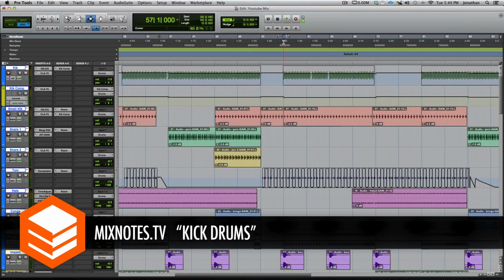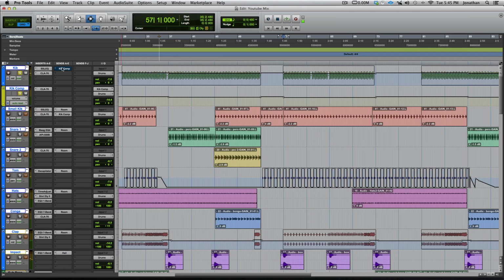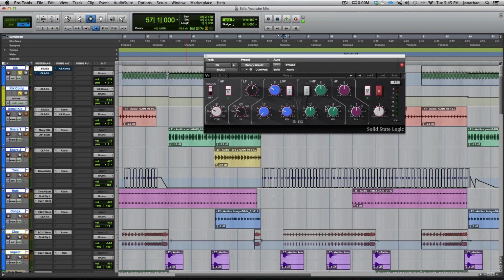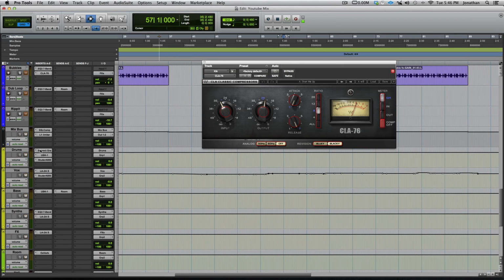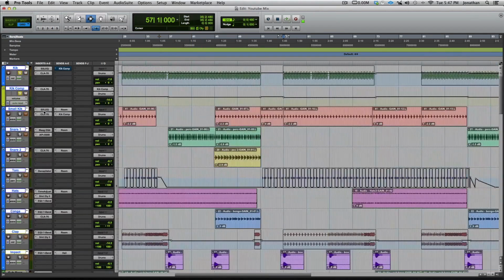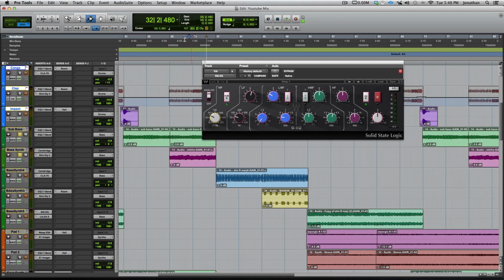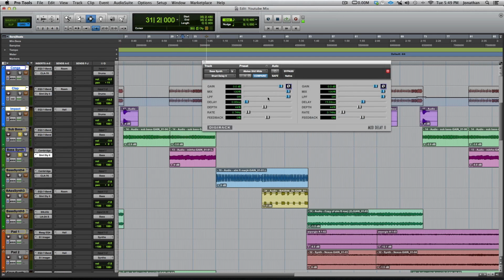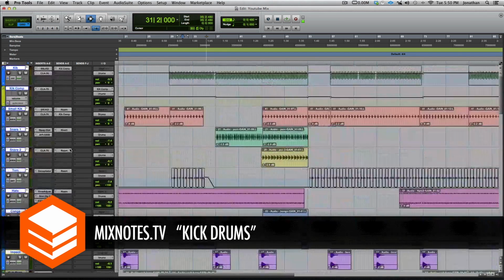How to Make Huge Kick Drums - Waves SSL - Waves CLA76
Some basic EQ and Compression techniques for getting those huge kick drums we all love so much!

Hire me on soundbetter!